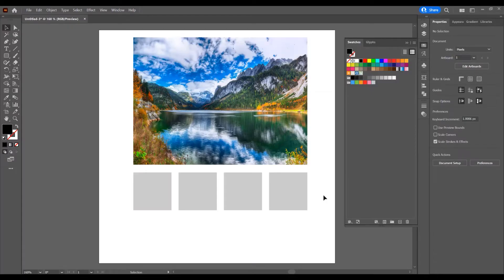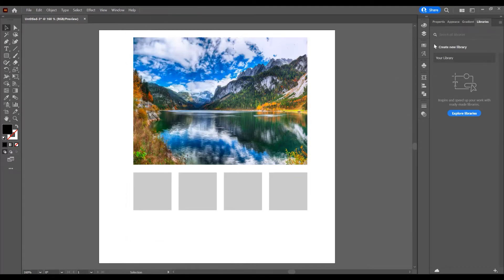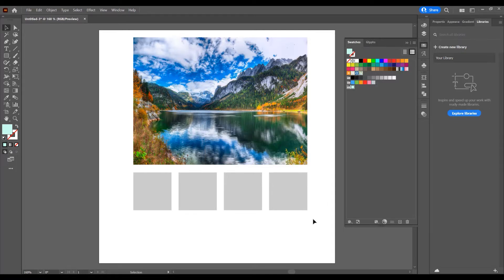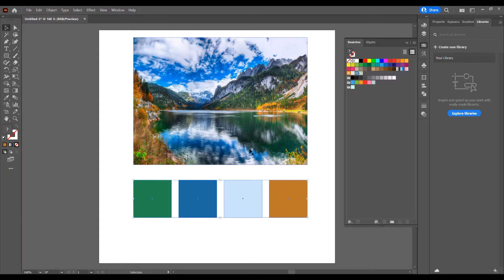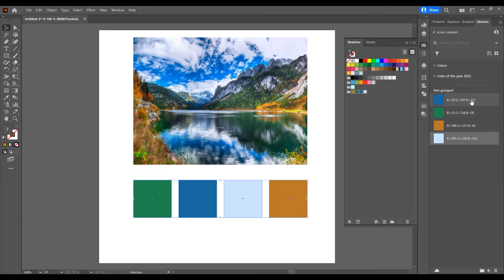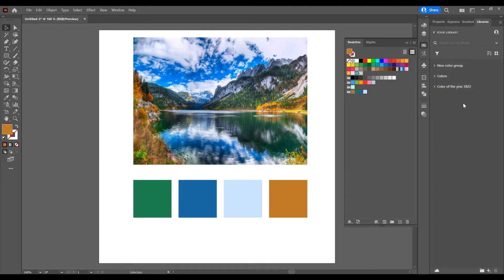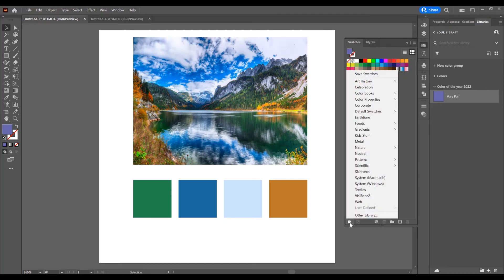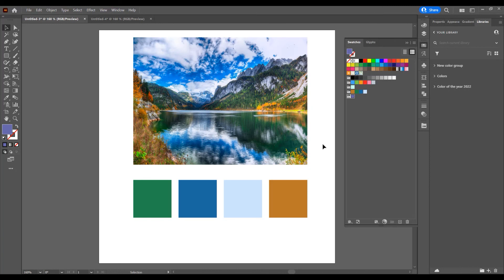Add Color to Swatches and Libraries in Adobe Illustrator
How to add Color to Swatches and Libraries in Illustrator.

In this tutorial I will show you how to add color to swatches and to libraries in Adobe Illustrator. I will also show you how to add color from libraries to swatches. Open the program, create a new document, in the left side double click on the fill color and select a color, or place a color code then ok, and then just drag the color in swatches panel.  If you have an image and you select a few colors with eyedropper tool, select all color and in swatches panel click to third button - new color group to create a new group with selected colors. And if you want to add color from swatches panel to libraries you must select the color or the group of colors and click the second button from left - to add swatches to libraries.  If you want to add color from libraries to swatches, select the color or the group of colors and right click and select add color to swatches.
If you want to save the color swatches for another project you must click on the first button on the left and save swatches.